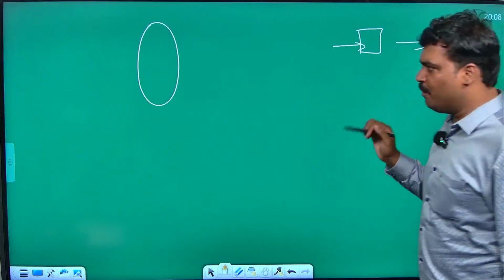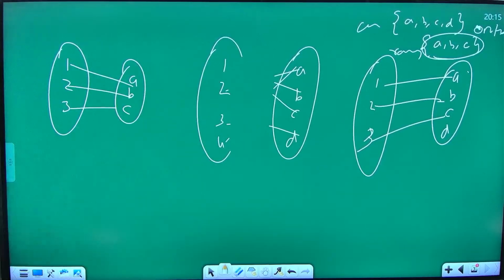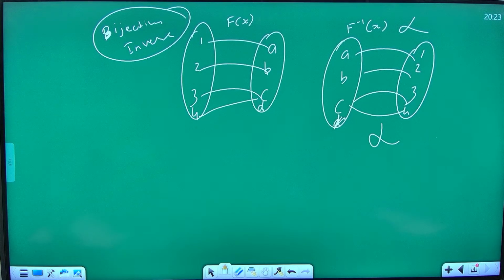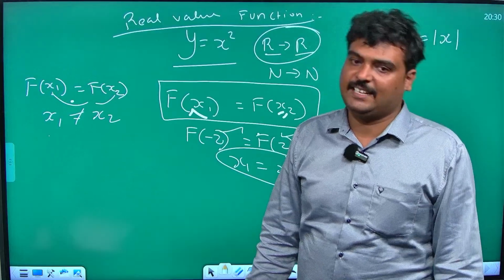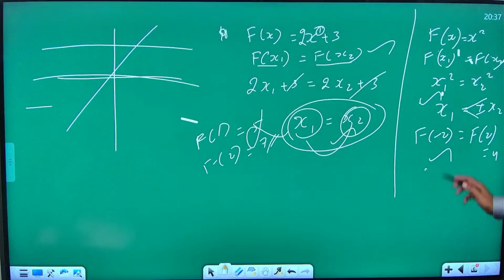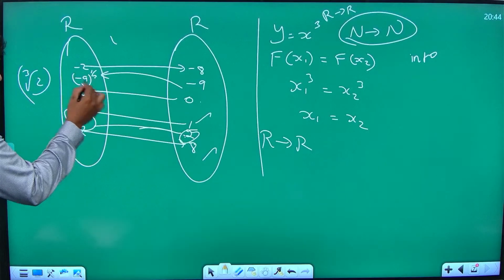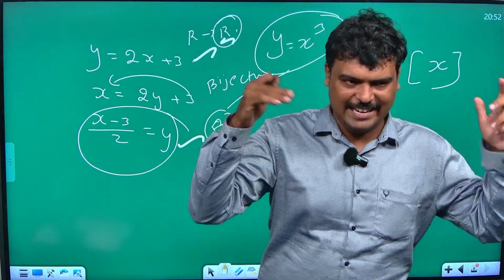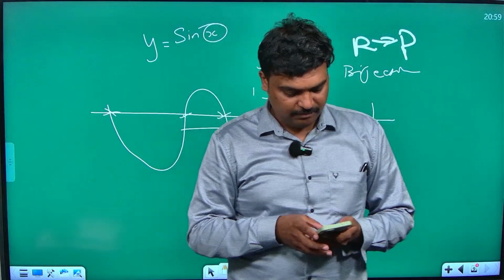Relations & Functions - Part 4 | XII Math - with Sathish Sir || TAMIL || CBSE 2026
In this session, Sathish Sir continues Relations & Functions – Part 4 for CBSE Class XII Mathematics, explained clearly in Tamil with an exam-oriented approach.

Strengthening fundamental concepts in Mathematics

🔹 Topics Covered in Part 4:

Functions and their properties

Domain and range problems

Important examples and problem solving

Board exam and JEE-oriented questions

✨ The concepts are explained in a simple and step-by-step manner, helping students clearly understand Relations & Functions and improve problem-solving skills.

📌 Watch the complete video to strengthen your preparation for CBSE Class 12 Mathematics and JEE exams.